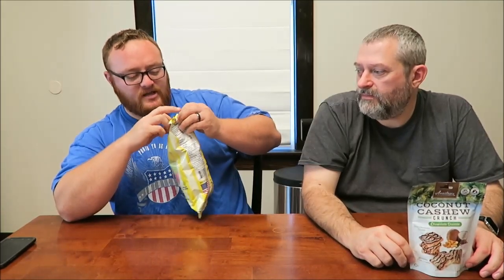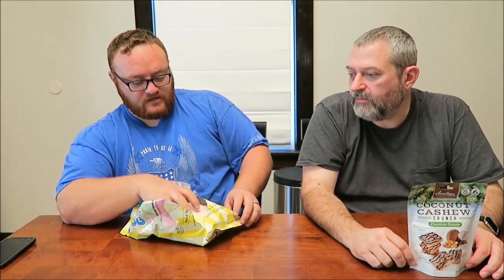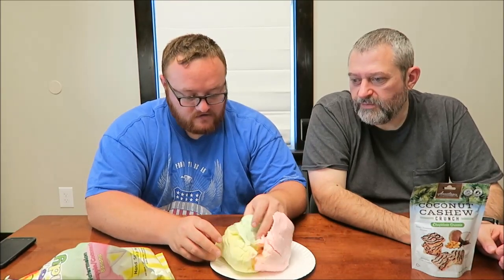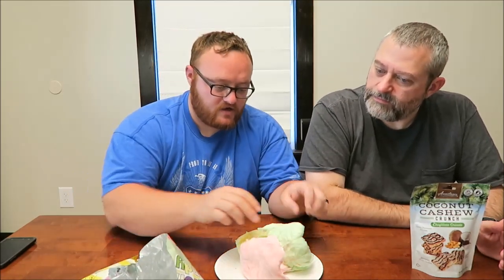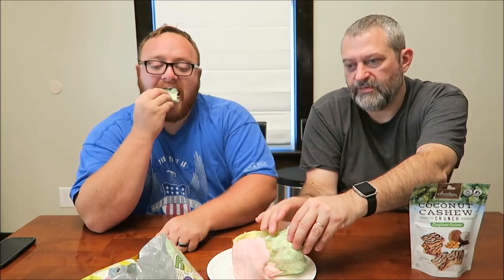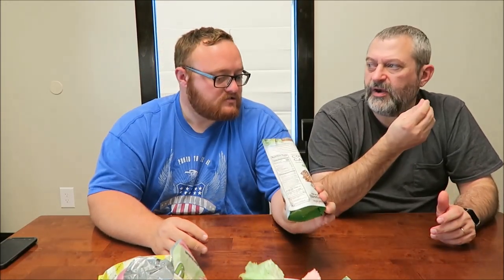Swirlz Watermelon, Pineapple/Coconut, Banana Cotton Candy & Anastasia Coconut Cashew Crunch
This is a taste test/review of the Swirlz Cotton Candy in Tropical flavors including Watermelon, Pineapple/Coconut and Banana and the Anastasia Coconut Cashew Crunch with Chocolate Drizzle.
* The Swirlz Cotton Candy was $1.49 at Ollie’s Bargain Outlet. 28g = 110 calories
* The Anastasia Coconut Cashew Crunch was $3.99 at Tuesday Morning. 8 pieces (30g) = 140 calories